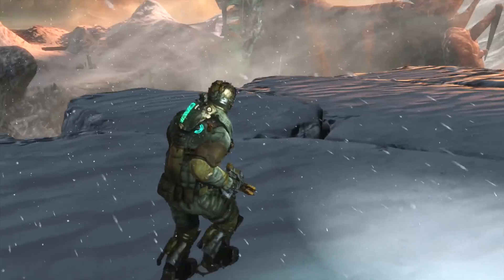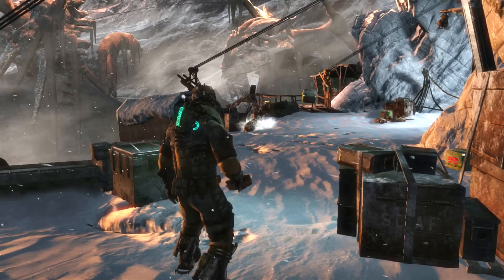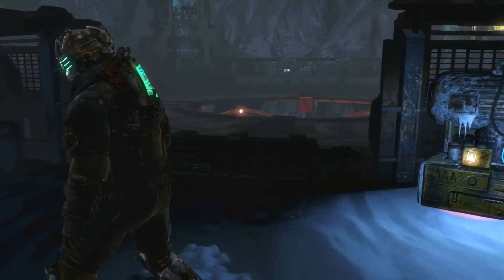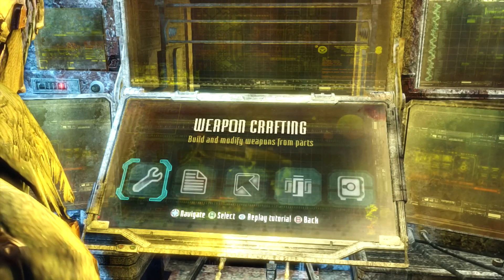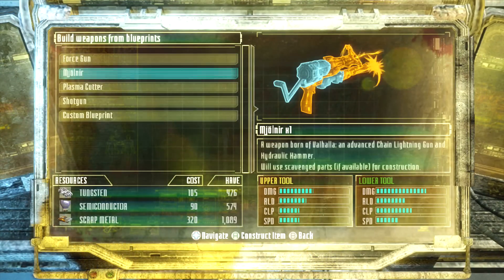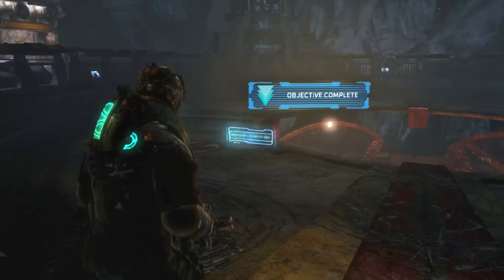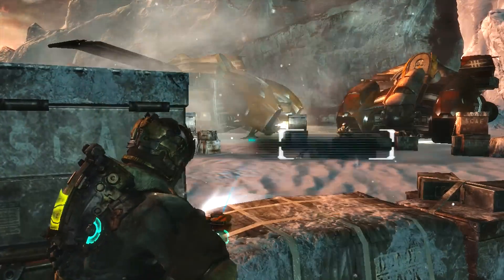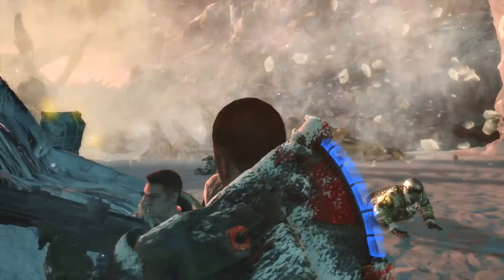Dead Space 3 Demo gameplay / playthrough / walkthrough - Part 3: Let's Play Dead Space 3 Demo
Dead Space is in my personal top 10 of all time and Dead Space 2 wasn't too bad either, so I am really curious what they are doing with Dead Space 3 - will it be more action oriented like the second part or will they go back to the roots of the first? Let's find out!

This is footage of the Xbox 360 demo in 1080p Full HD with live commentary.

Dead Space 3 is an upcoming action third-person shooter video game, developed by Visceral Games. Announced at E3 2012 on June 4, 2012, it is the sequel to Dead Space 2 and the third main entry of the Dead Space series. Primarily set on a frozen planet called Tau Volantis, the game will follow protagonists Isaac Clarke and Sergeant John Carver as they attempt to stop the Necromorph scourge for good.